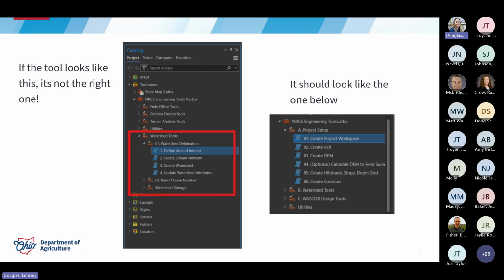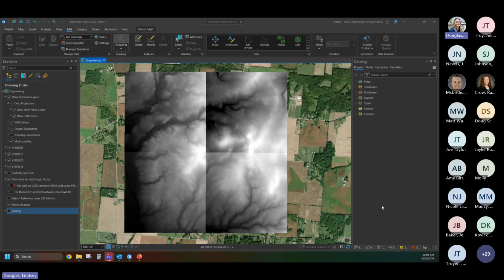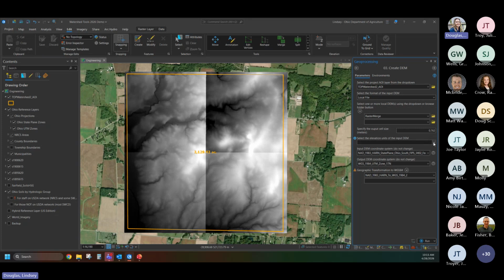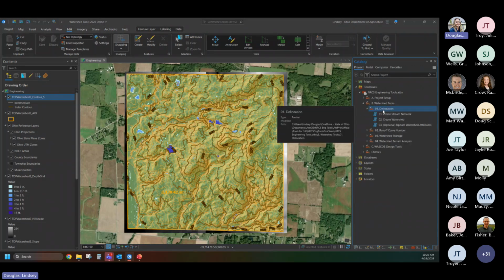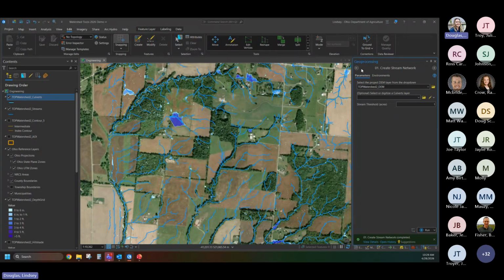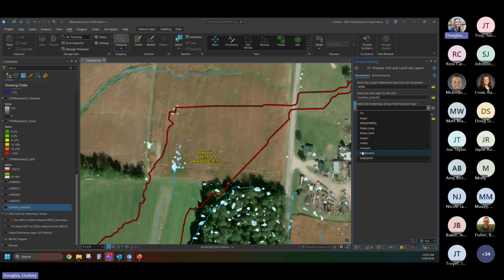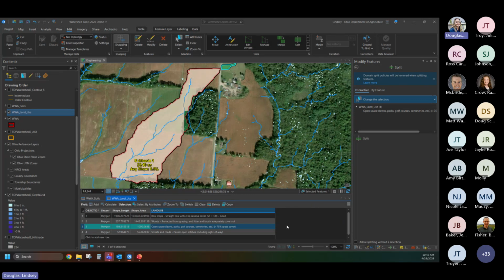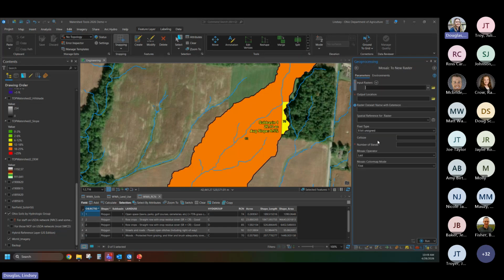Updated NRCS Engineering Toolbox for ArcGIS Pro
Recording from the live webinar on April 28th, 2026, that goes over the recently updated NRCS Engineering Toolbox used in ArcGIS Pro for delineating watersheds.